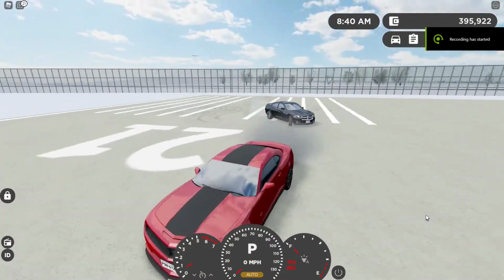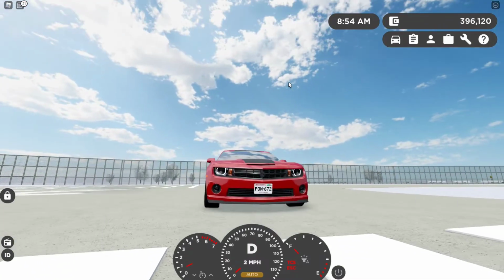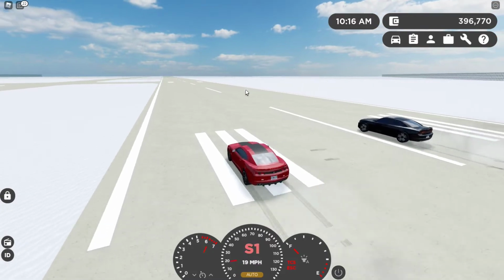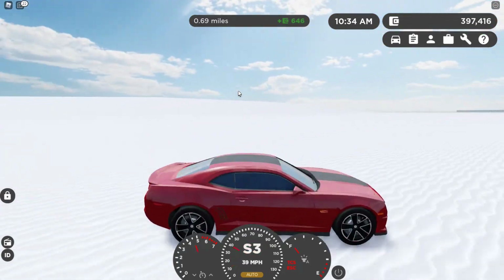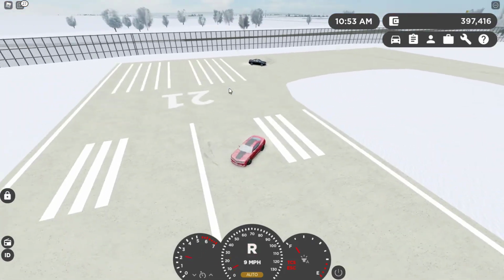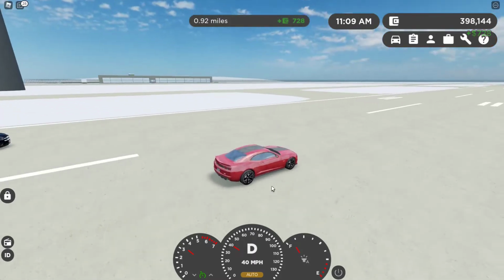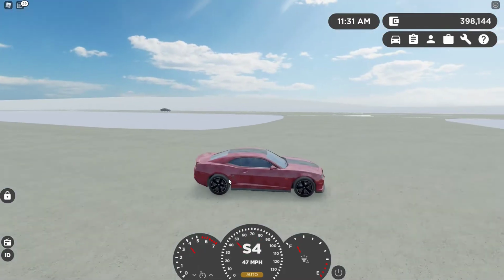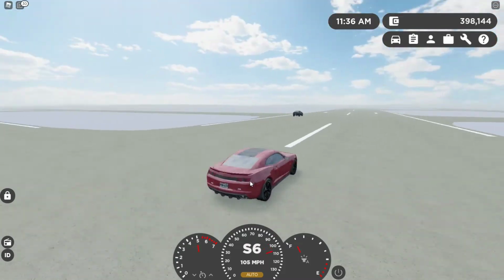Car Wars - 2013 Chevy Camaro vs 2013 Dodge Charger - Greenville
Country : US
Acer nitro 5

Keyboard (Corsair k55 RGB PRO)

Mouse (Redragon m602)

Microphone (Blue snowball ice blackout)

Steering wheel (pxn v3)

Most music I use comes from Lakey Inspired and NCS

PC Specs ( I own a laptop not a desktop)
Intel i5 10300h cpu @2.50Ghz 4c/8t
Nvidia Geforce GTX 1650 Mobile
8gb ddr4 2933mhz (single channel) (I will upgrade the ram to 16gb in dual channel soon)
256gb ssd (I will upgrade the storage soon)
(completely stock)